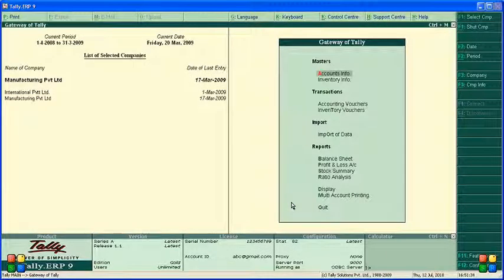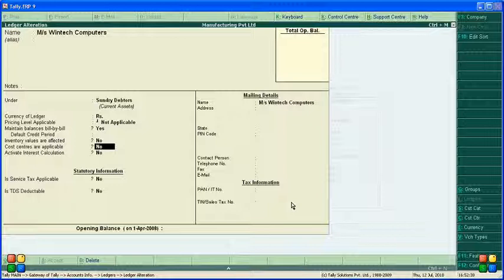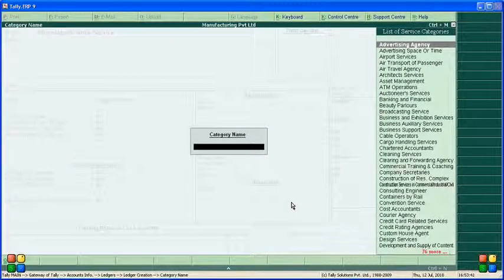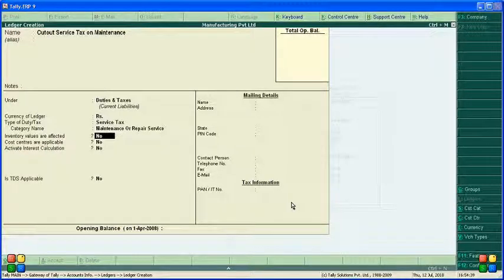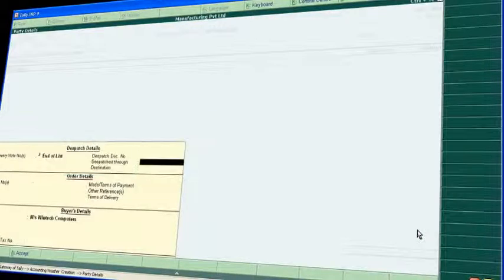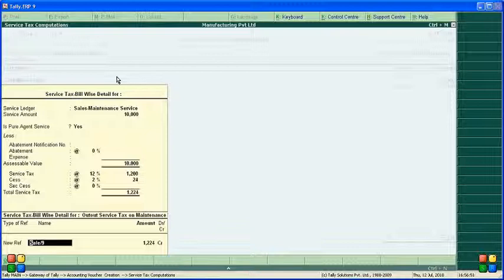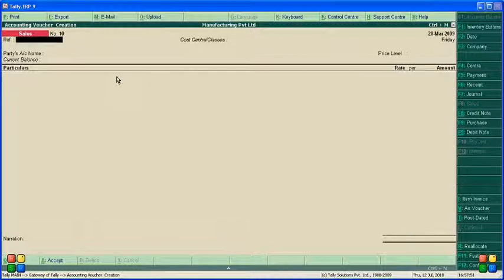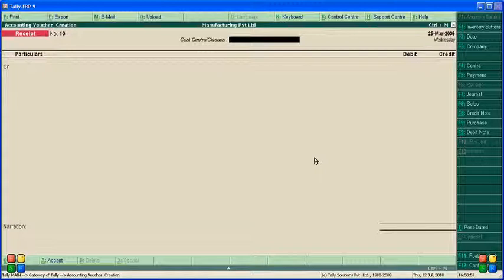Service tax output in tally ERP 9